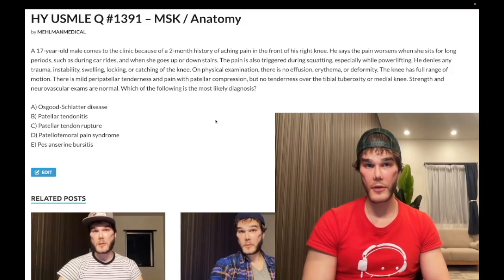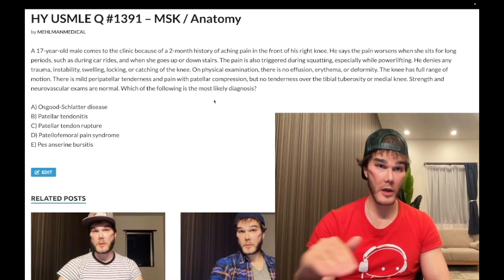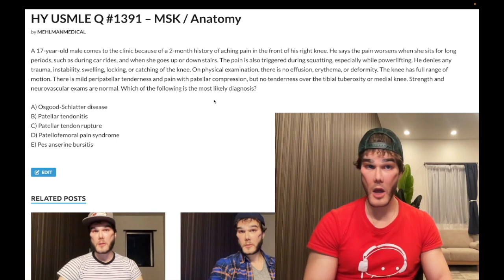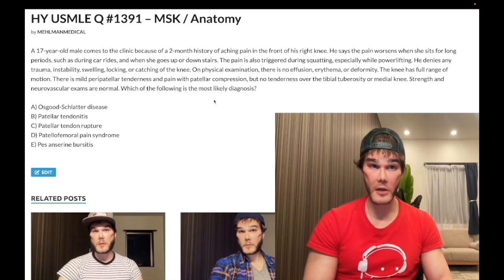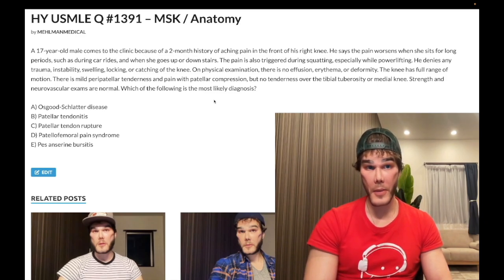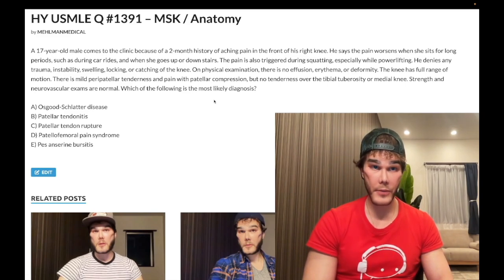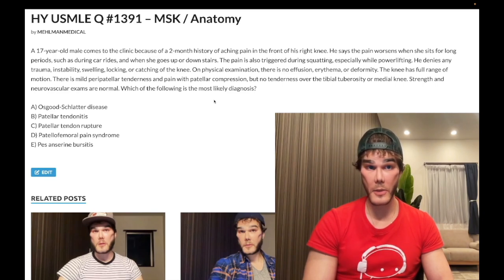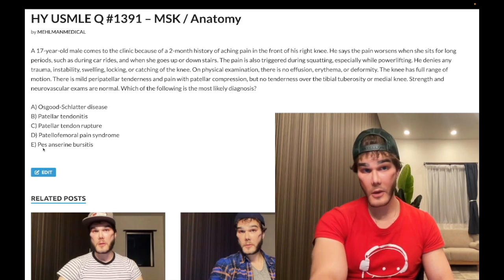HY USMLE Q #1391 – MSK / Anatomy